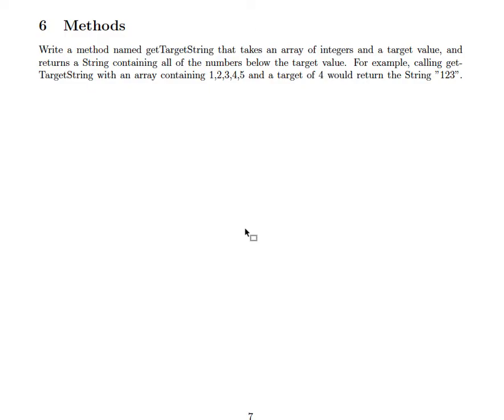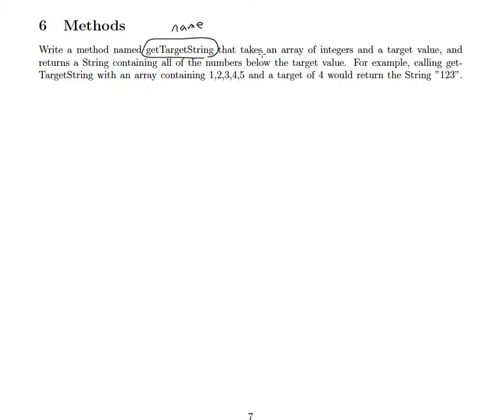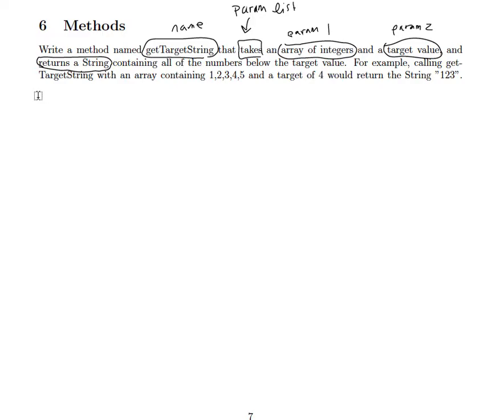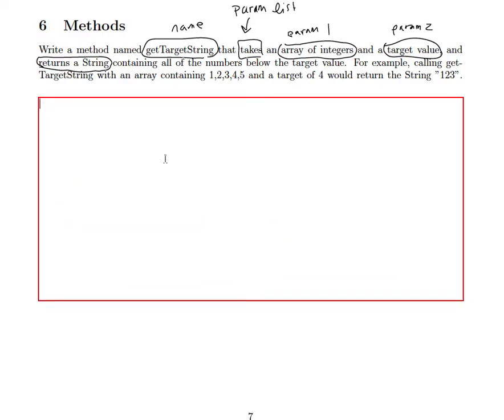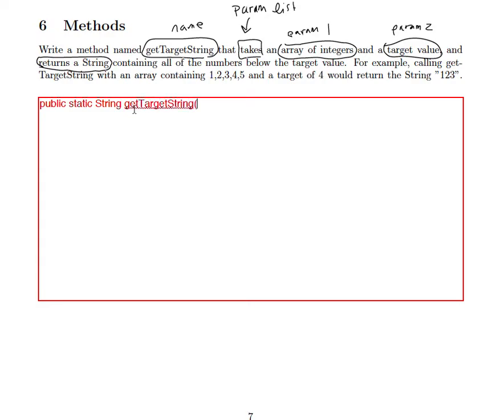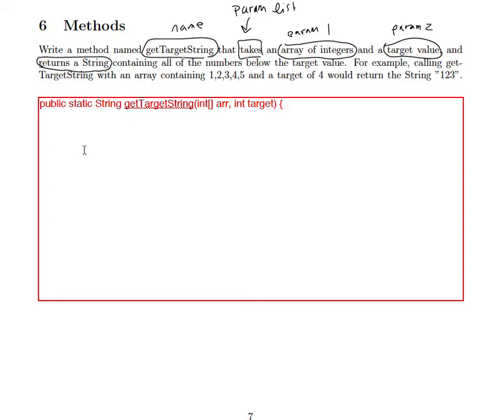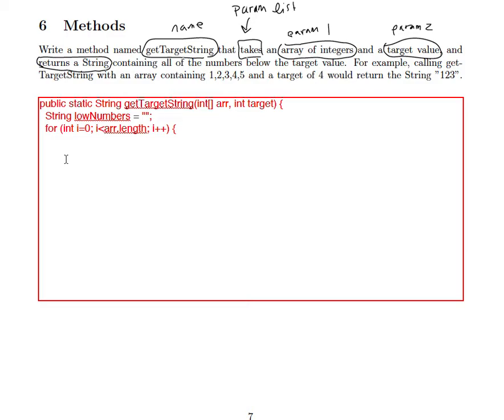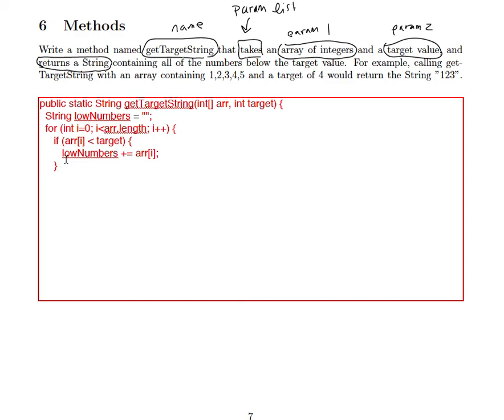Final Exam Practice: Question 6